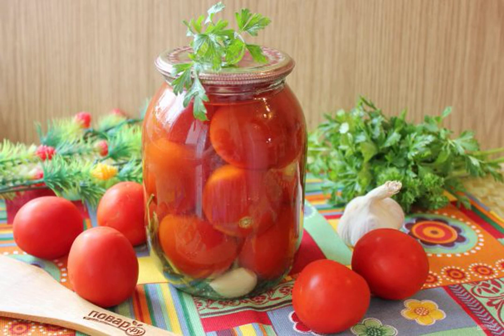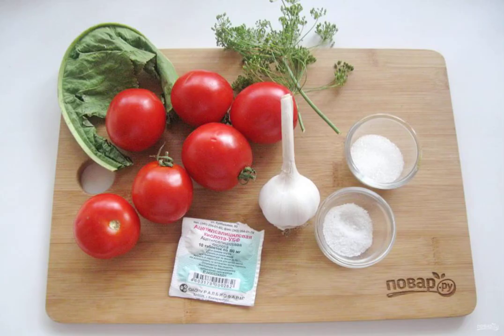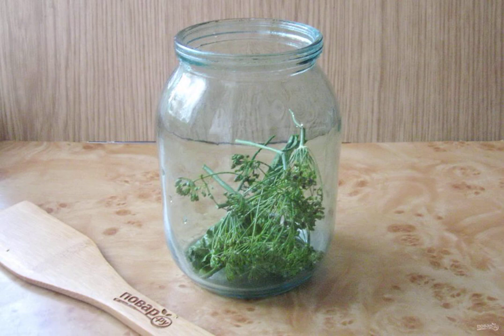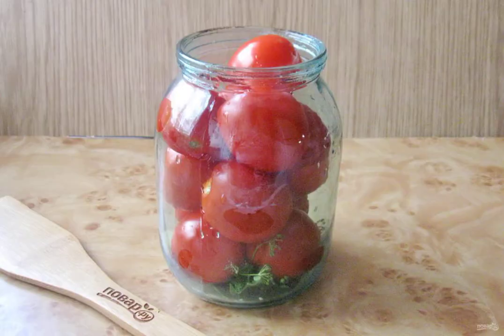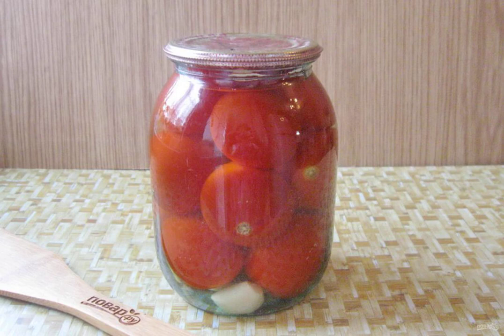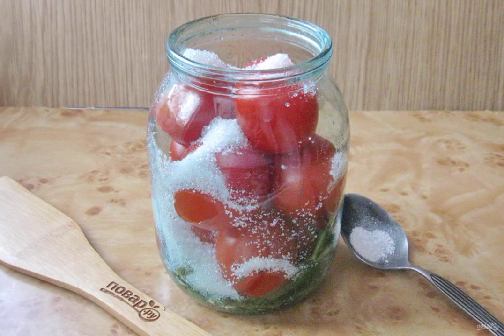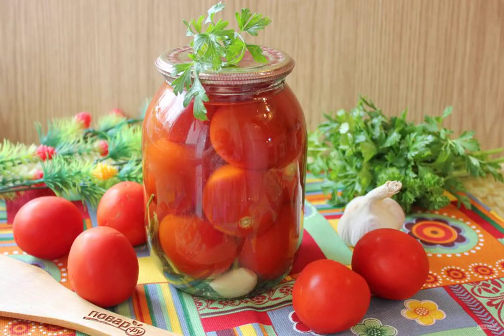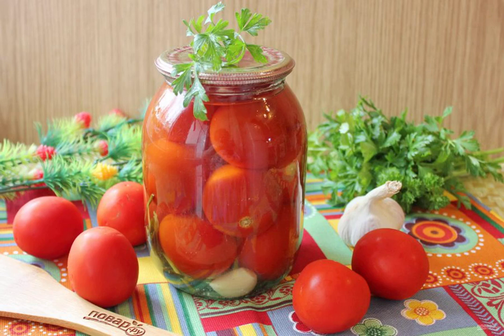Tomatoes with horseradish leaves for the winter. The most homemade recipes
The harvesting season continues and today I offer a recipe for cooking pickled tomatoes with horseradish leaves for the winter. Take a note!

Ingredients:
Tomatoes — 500-600 Gram, Garlic-2 Cloves, Umbrella dill-20 Gram, Horseradish leaf-1 Piece, Sugar-2 tablespoons, Salt-0.5 tablespoons. spoons, Aspirin-1 Piece,